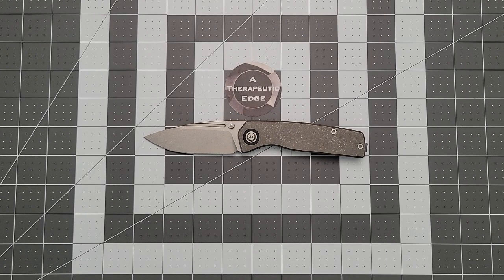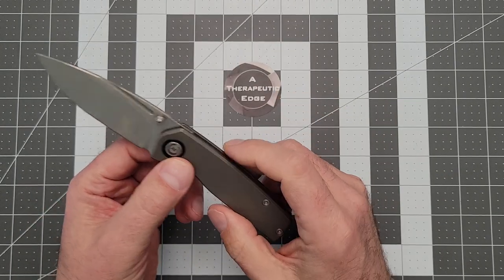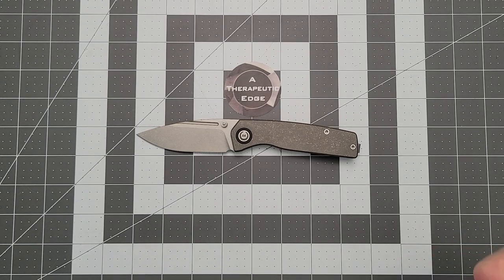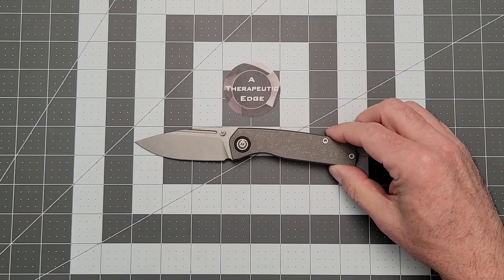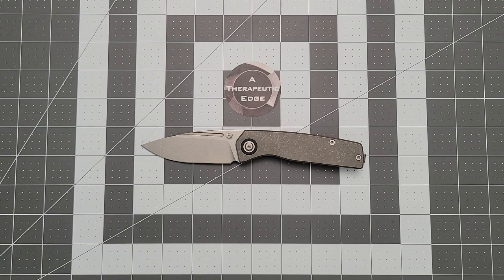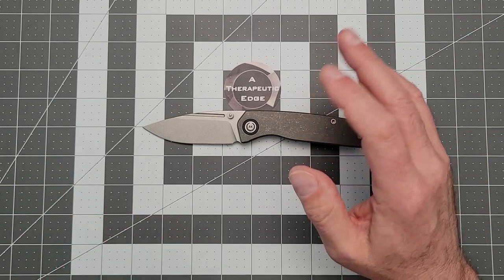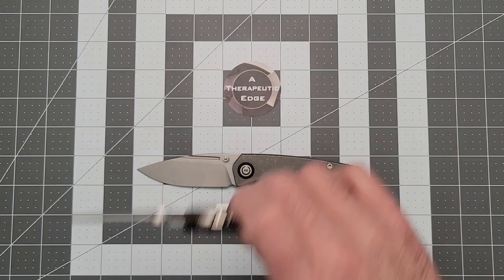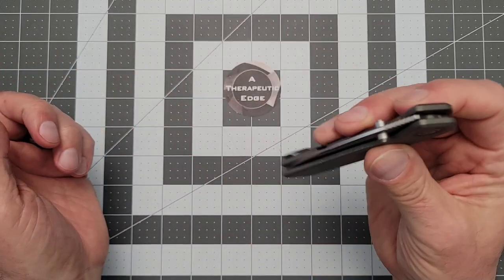NEW Asher Knives Spiro TI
The Asher Spiro Ti Thumb Stud is a titanium variation of the Asher Spiro Micarta model. Featuring a slicey S35VN blade, titanium body with internal milling for weight reduction and four different Ti pivot collars. This version comes in a frame lock with steel insert and reversible deep carry clip in stainless steel. The steel clip, titanium handles and titanium back spacer have a dark stone washed finish. fasteners are in stainless steel.

Details:

Open Length: Approx. 7.4"

Closed Length: Approx. 4.2"

Blade Length: Approx. 3.2"

Blade Type: Drop Point

Blade Material: S35VN/Stone Washed Finish

Handle Material: Titanium

Spacer Material: Titanium

Pivot Washers: Brass Caged Ceramic Bearings

Fasteners: Stainless Steel

Pocket Clip: Stainless Steel

Thickness: Approx .43"

Blade Thickness: Approx .09"